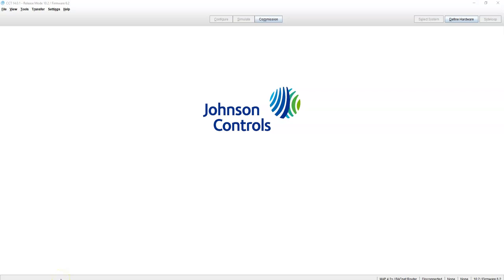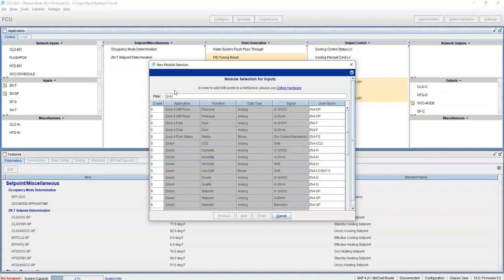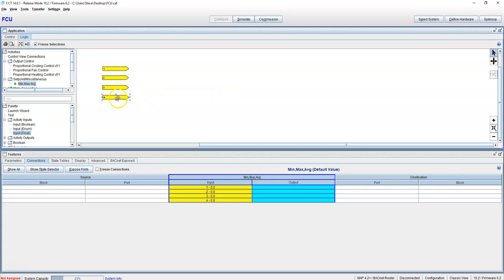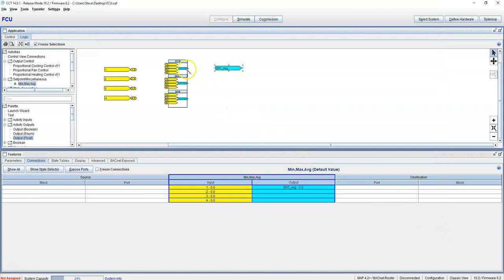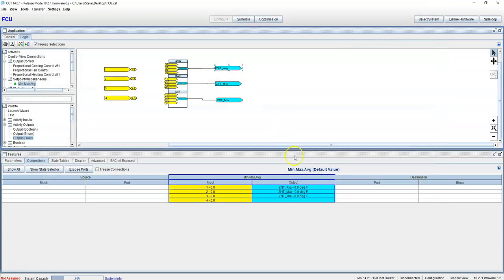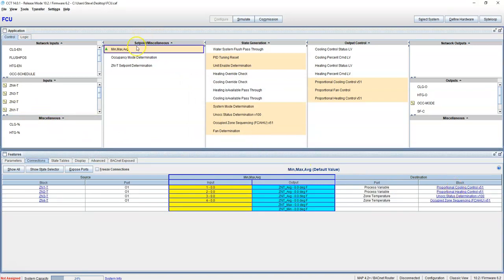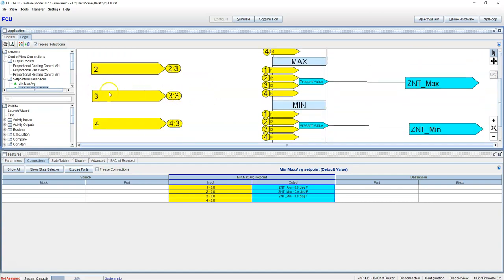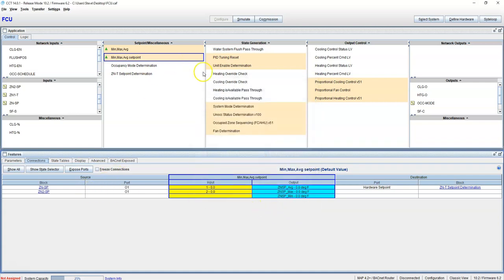Min, Max, Avg zone temp using Johnson Controls CCT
This video shows you how to program with the min, max, and avg of multiple zone sensors and setpoints.